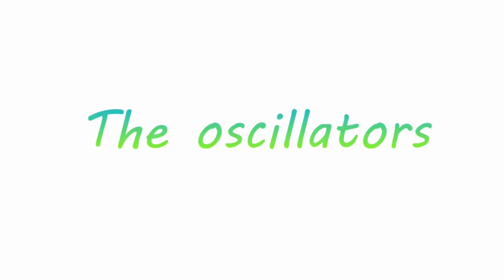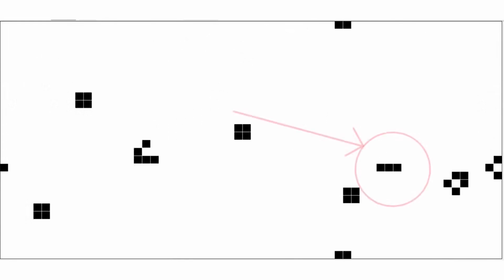The Origins of Lenia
Discover the origins of this mesmerizing simulation and see how it’s reshaping our understanding of artificial life.